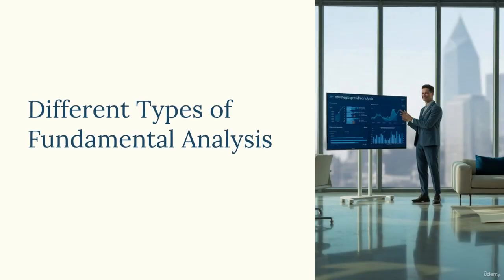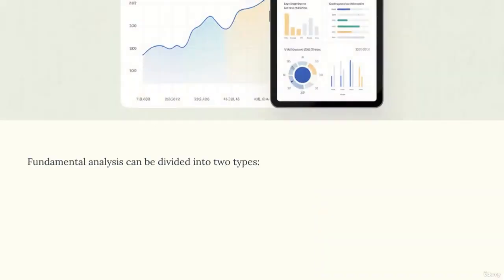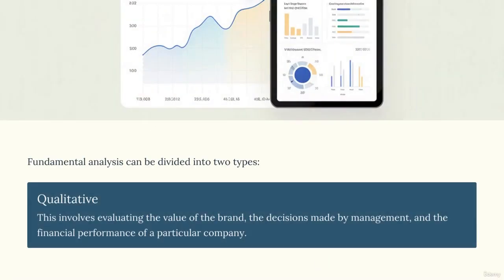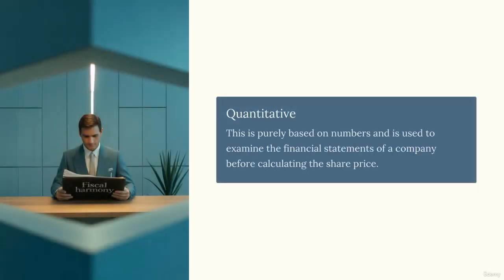Types of Fundamental Analysis in Forex | Beginner’s Guide Explained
Fundamental analysis is key to understanding the bigger picture in Forex. In this video, we explain the different types of fundamental analysis and how traders use them to predict market direction. If you want to trade like professionals, mastering fundamentals is just as important as technicals.

✅ What You’ll Learn in This Video:

The main types of fundamental analysis in Forex
Economic data analysis (GDP, inflation, employment, etc.)
Central bank policy & interest rates
Geopolitical events and their market impact
How to combine fundamentals with technicals for stronger strategies